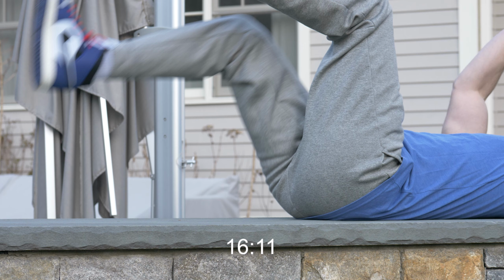Quick Effective FULL BODY WORKOUT circuit ANYONE CAN DO! Stay fit while stuck at home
Want to know how to stay fit and healthy if you're stuck at home? Time to get creative with your workouts!

Here's another great quick & effective home bodyweight full body exercise circuit ANYONE can do from the comfort of their own home!

This is a bodyweight workout that virtually anyone can do, assuming you're healthy enough to engage in, or start a new exercise program. It's easy to modify any exercise to make each more or less intense based on your ability level.  It's time to stay fit and healthy at home!

All instructions are in the video showing proper form, and see below for a quick view of the exercises included in this workout.  The workout begins at (1:59).

EXERCISES LISTED WITH TIME CODES:

0:00 Intro - How to stay fit while stuck at home
2:26 Power Skip - Warm-up for 1 minute
3:39 Blast-off Pushups - 30 seconds
4:32 Dead bug - 30 seconds
5:12 Burpee - 30 seconds
5:52 Superman Shoulder Reaches - 30 seconds
6:38 Push-up Planks - 30 seconds
7:22 Russian Twist - 30 seconds
8:06 Lateral Raises - 30 seconds
8:42 Side Planks - 30 seconds each side
11:37 Prison Pushups - 10 rounds!

If you're looking for a custom training program developed specifically for you or want to work with a registered dietician online to collaboratively create a healthy nutrition program for you, then visit our website below.

Circuit training differs from traditional training techniques as you essentially perform one set of each exercise one right after the other for either a set number of repetitions, or for a certain amount of time for each before quickly moving on to the next exercise set.  If able, you can perform multiple rounds of this circuit to get additional training volume in, and for further potential strength, endurance, and/or muscle hypertrophy benefit for each body part targeted in each of the exercises, as well as potentially some cardiovascular system training benefit if you get your heartrate up enough for at least 20 minutes.  You should be able to get through one full round of this home bodyweight workout in about 8 minutes or less (NOT COUNTING THE FINISHER, PRISON PUSHUPS), & can take short rests in between exercises and/or rounds as appropriate or needed.

IMPORTANT:  If you are new to exercise and this is your first time participating in any new physical activity like this, make sure you are healthy enough to engage in a new exercise program or activity that will raise your heartrate and utilize bodyweight exercises.  It is advisable to speak with your physician before beginning any new exercise program, especially if you have been sedentary or currently suffer from any health issues (this is covered in more detail below).

You should not rely on this information as a substitute for, nor does it replace, professional medical advice, diagnosis, or treatment.  If you have any concerns or questions about your health, you should always consult with a physician or other health-care professional.  Do not disregard, avoid, or delay obtaining medical or health related advice from your health-care professional because of something you may have seen or read on this site.  The use of any information provided on this site & channel is solely at your own risk.

While we will do our best to include the latest information & developments in the health, fitness, & nutrition areas in our content, no assurance can be given that the advice contained in this content will always include the most recent findings or developments as this information may change over time.

Stay fit and healthy at home with this bodyweight workout